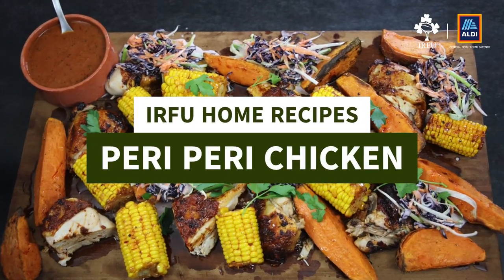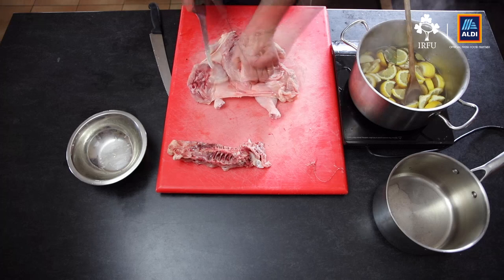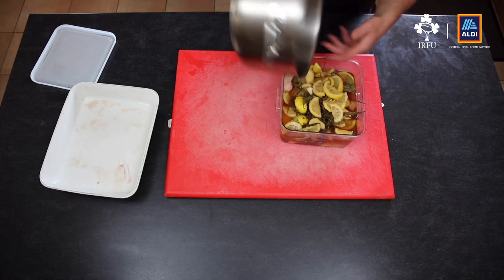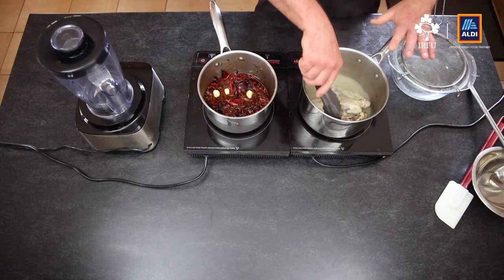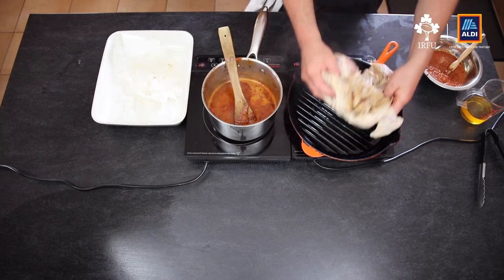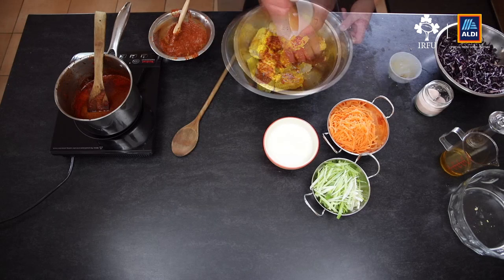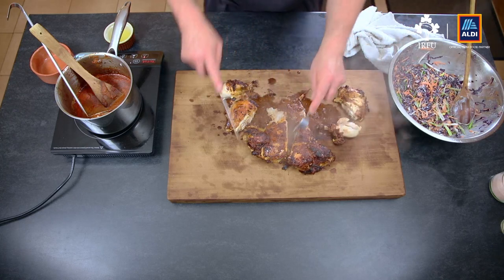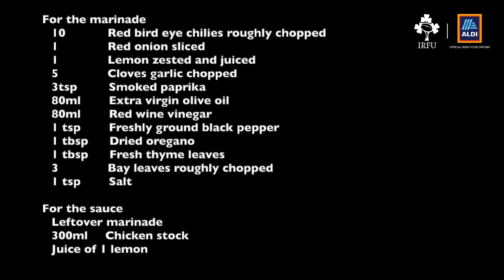Irish Rugby TV: Peri Peri Chicken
IRFU Performance Chef Maurice McGeehan serves up this players' favourite - Peri Peri Chicken with sweet potato wedges, corn on the cob and purple slaw.